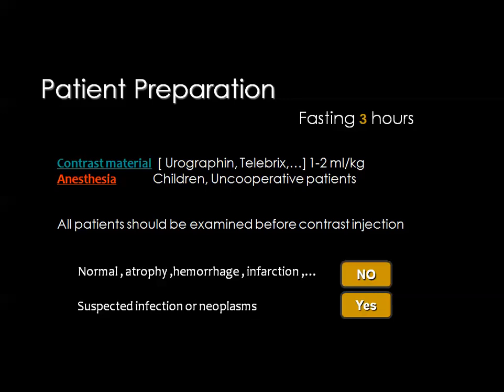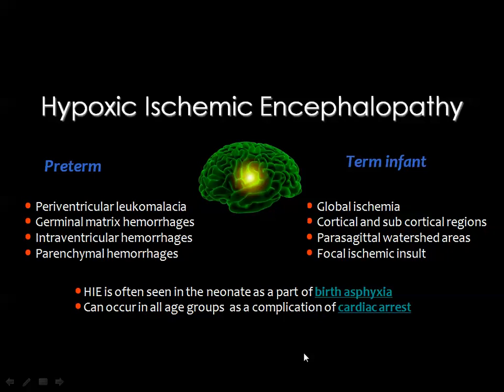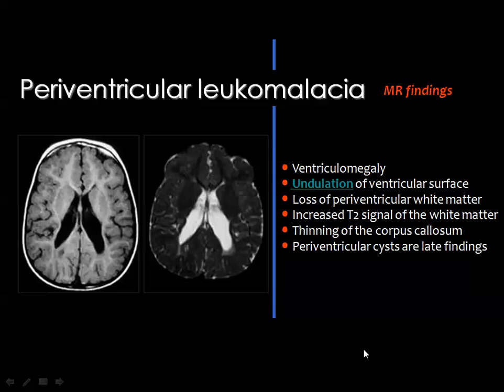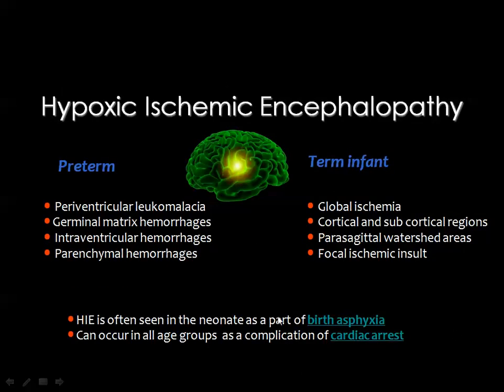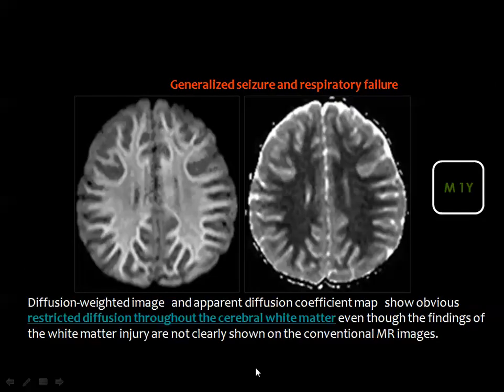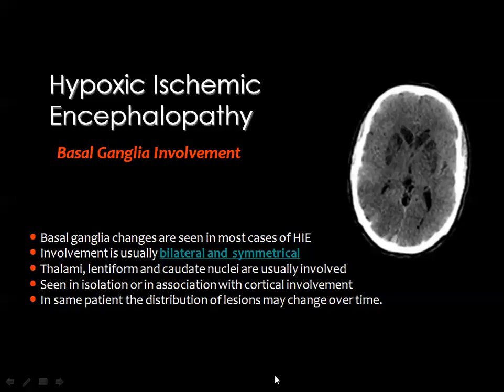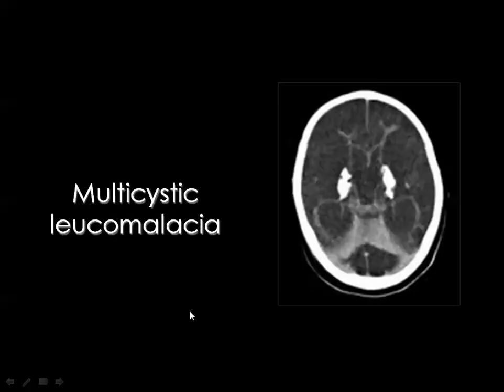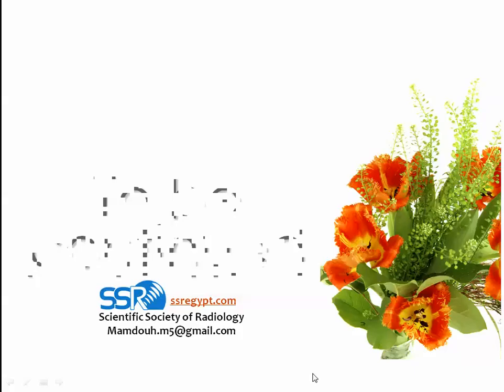Imaging of pediatric Brain CVS and trauma I DRE Prof Mamdouh Mahfouz HD